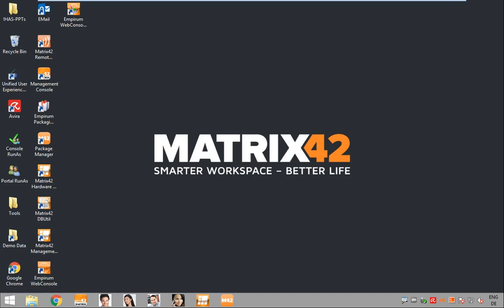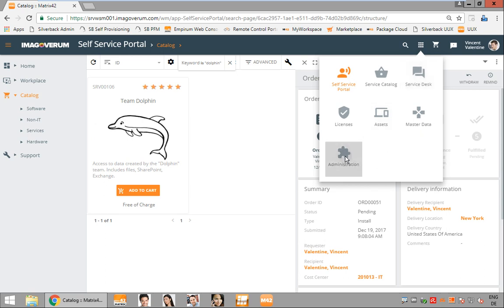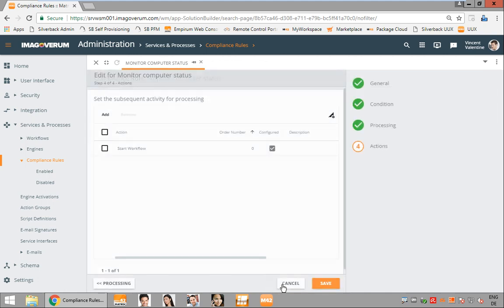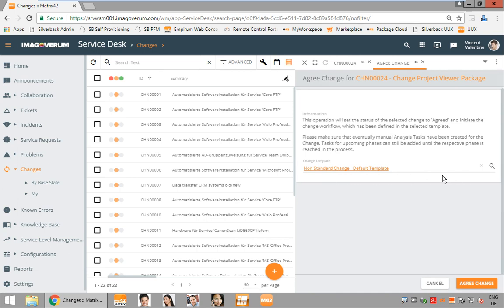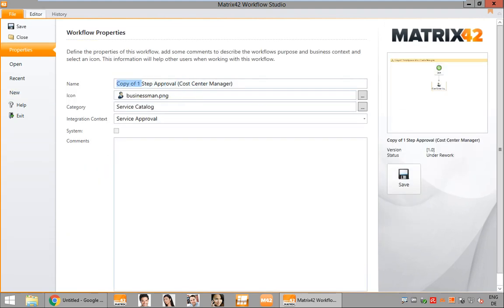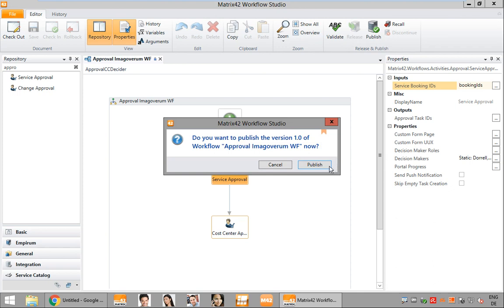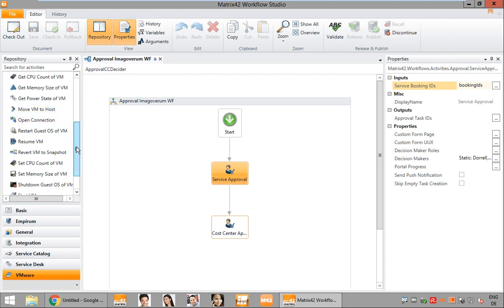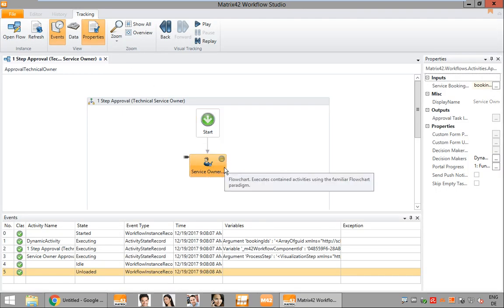An overview of how to use and customize Workflows